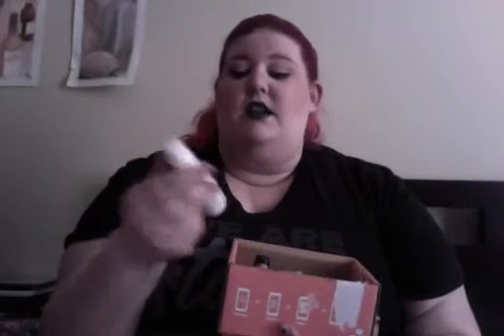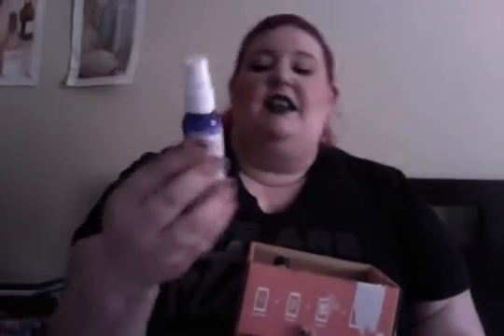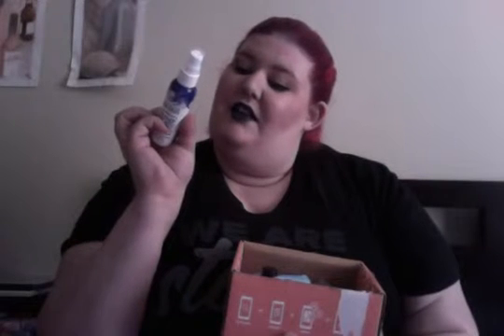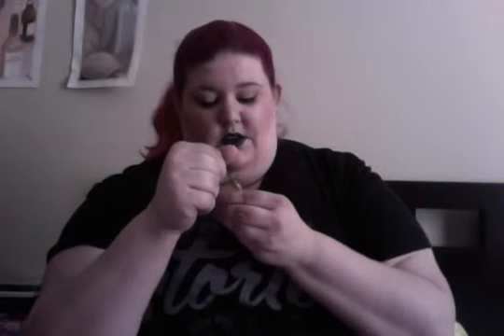Bloom VoxBox Unboxing!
Influenster sent me this box full items for review!
My Hair Color is the Garnier Nutrisse "Light Intense Auburn (R3)"